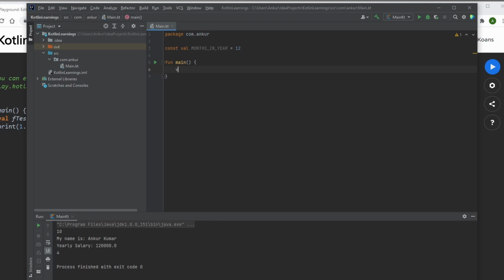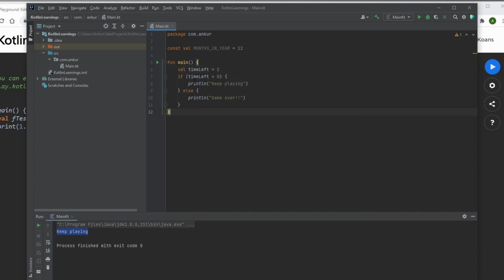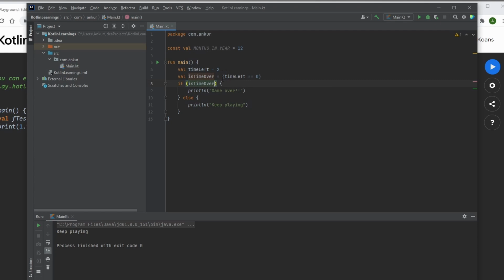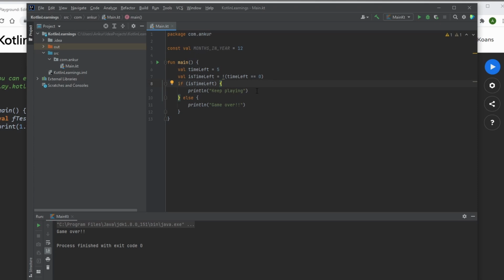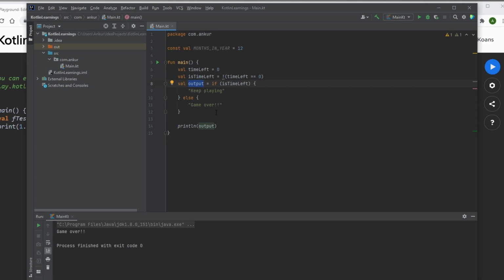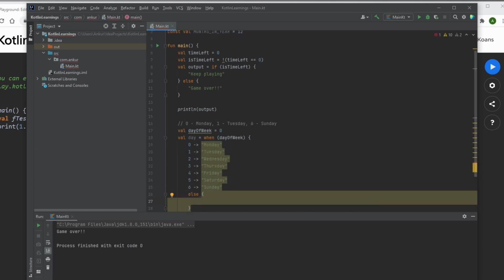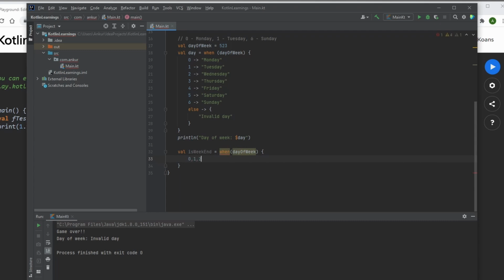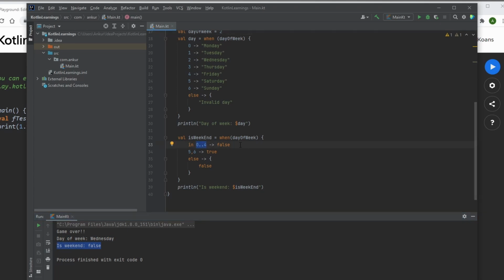Android Basics 012 - Kotlin Conditions